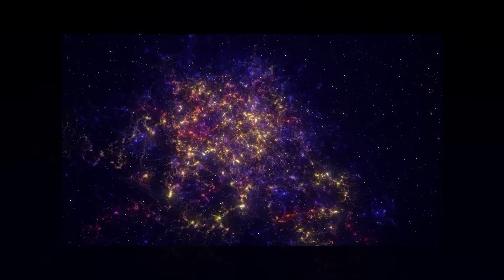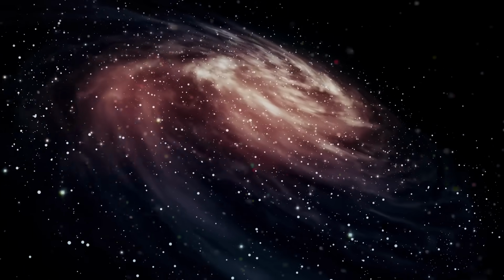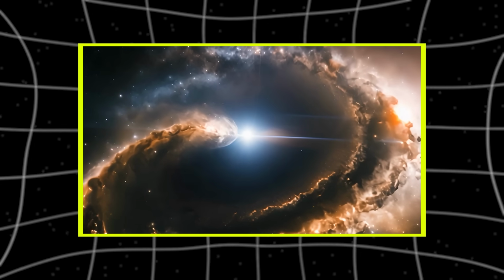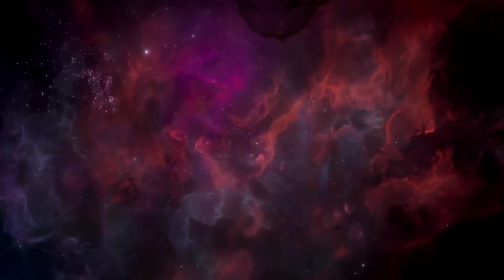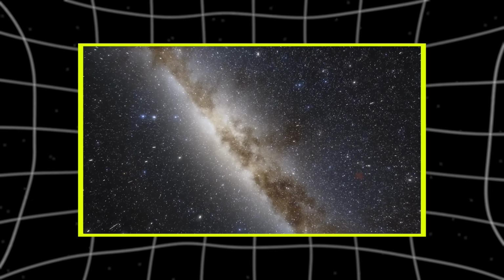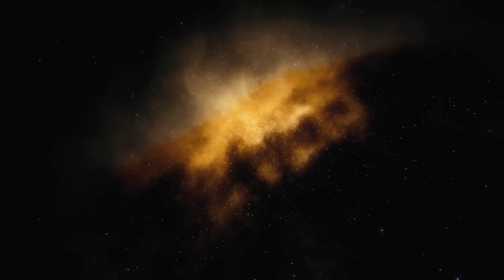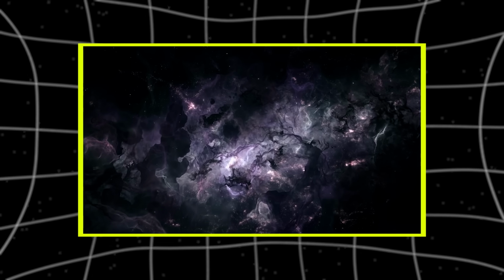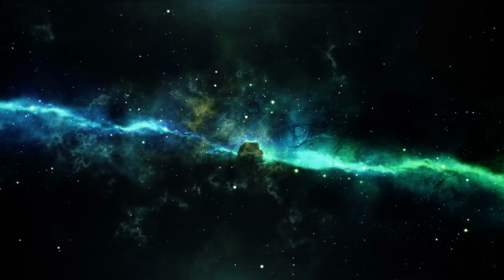How Are Galaxies Born?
There was only darkness at first. It was calm, cold, and quiet. Not a star. Not a light. Not a galaxy. There is only a thick soup of unseen particles floating in a void that is getting bigger. But in the middle of all that chaos, tiny ripples appeared. These were quantum shakes, which were only a proton wide but would grow into galaxies. After billions of years, we can see the result: beautiful spirals, huge ellipticals, and ghostly dwarfs spread out in a web-like pattern in space. But how did these huge buildings get built? What chain of events turned the shapeless gas we see through binoculars into the huge towns of stars we see now? This is the confusing, violent, and surprising story of how galaxies came to be. Let's start with the beginning: a quantum hiccup that changed the course of history.